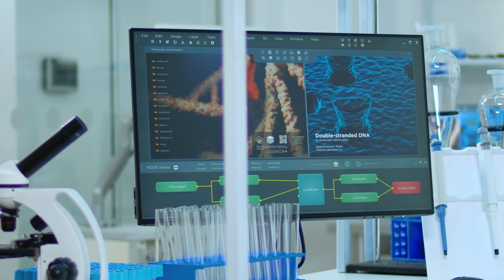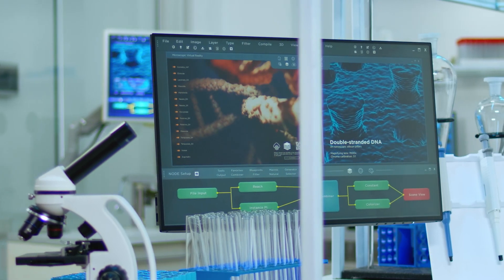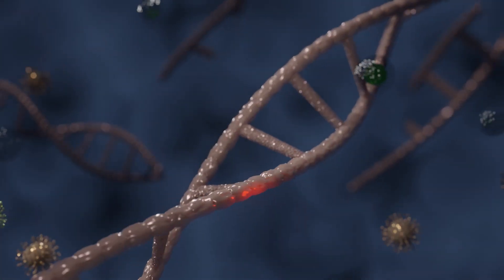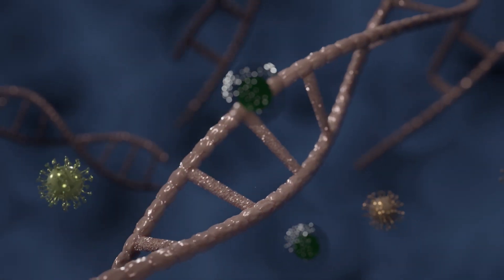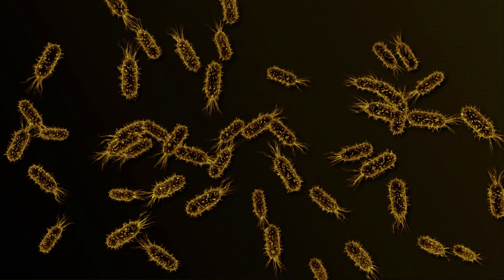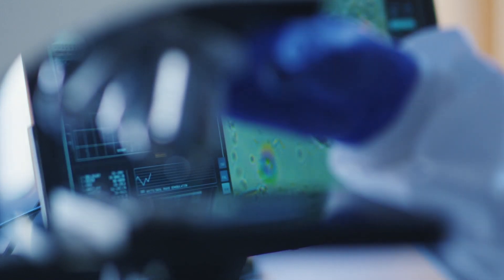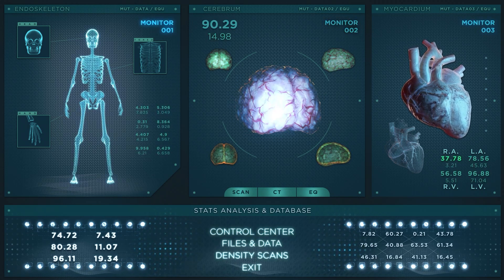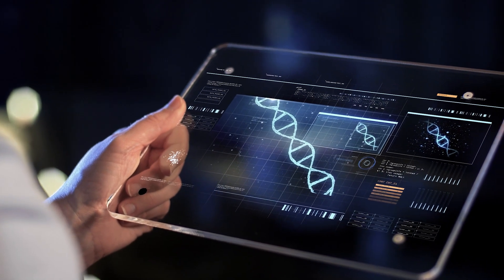How Bioaro is taking a Leap in The Field of Genomics - Dr Raja B. Singh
Dr Raja B. Singh, our vice-president of research & innovation, puts some light on genomics is helping drastically in precision health. He further talks about various components of genomics testing like epigenomics, microbiome, Meta-genomics testing, etc., which are essential in making us healthy and protecting our future health. He further talks about how precision health, with advanced technologies like AI, Machine learning etc., gives physicians more detailed reports about their patients, helping them precisely make the best health decisions.